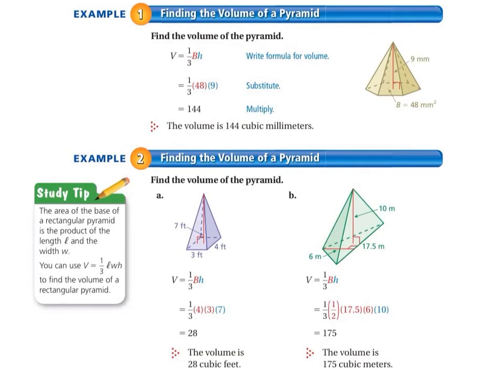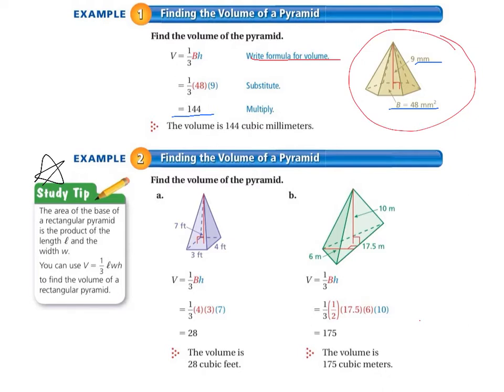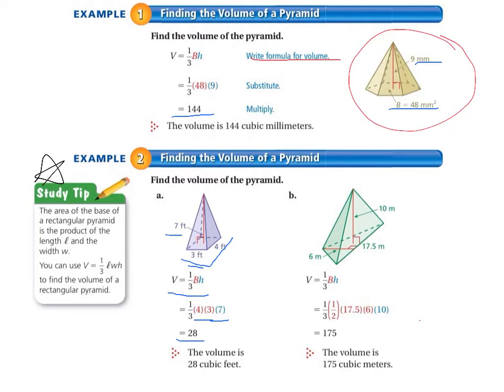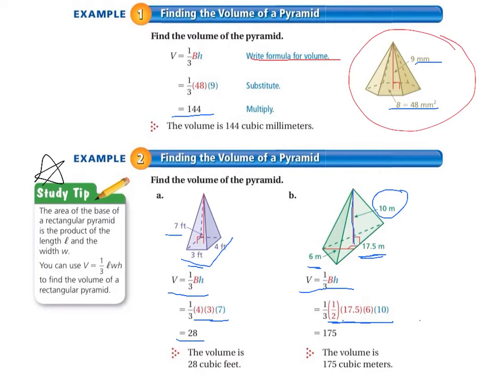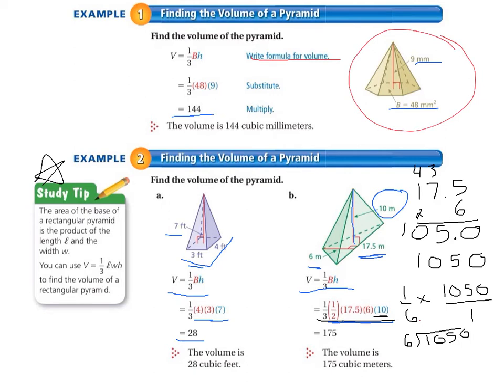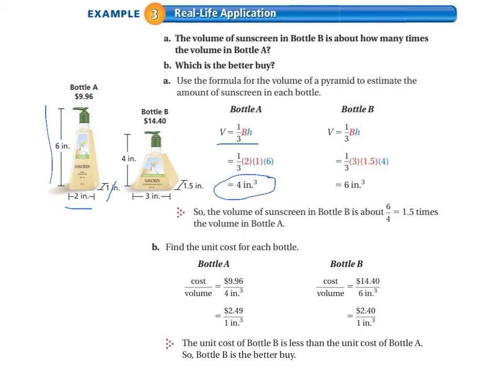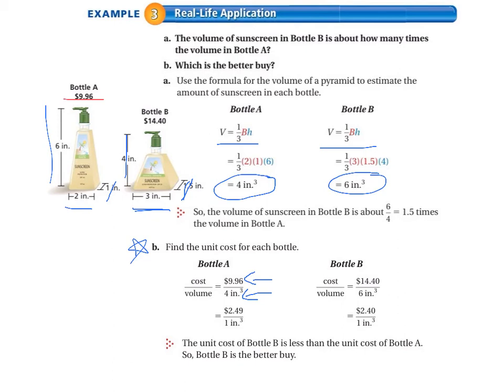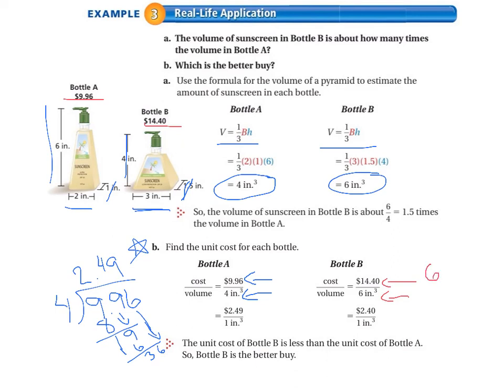big ideas 2014 grade 7 9.5 lesson